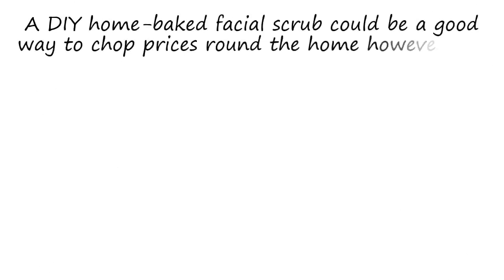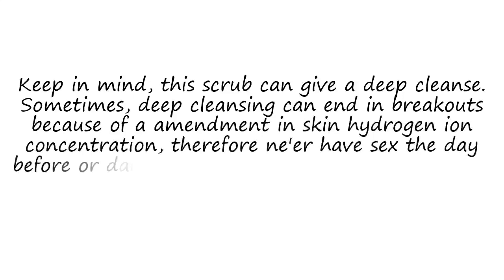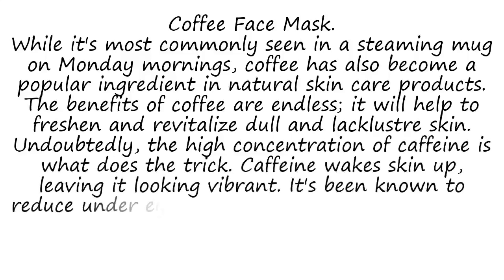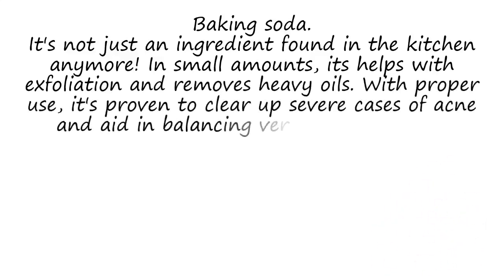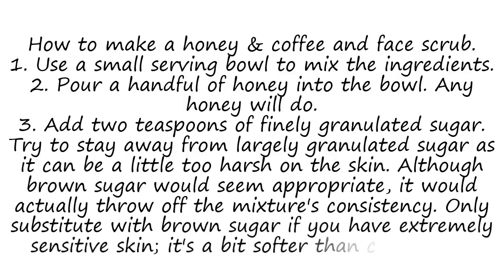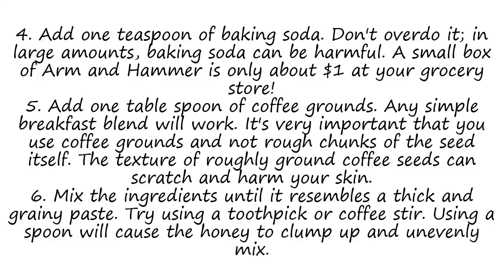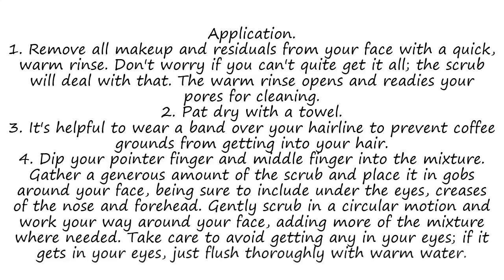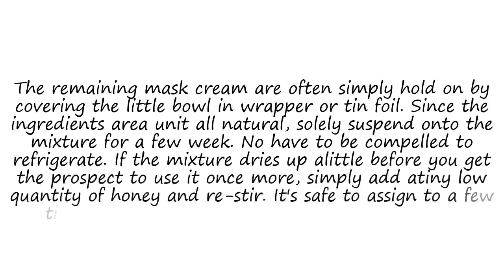Coffee And Honey Face Mask DIY - Homemade Honey & Coffee Face Scrub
Coffee And Honey Face Mask DIY - Homemade Honey & Coffee Face Scrub IS READY NOW:
VIDEO LINK:
A DIY home-baked facial scrub could be a good way to chop prices round the home however still get that
clean and clear feeling. Not solely is it price economical, however it conjointly permits you to grasp specifically
what goes into a product which will be used on what some would say is that the most delicate
organ of your body: your skin! This honey and occasional face scrub can leave your face feeling
moisturized and reinvigorated whereas completely cleansing your pores.

Keep in mind, this scrub can give a deep cleanse. Sometimes, deep cleansing can end in breakouts because of a amendment in skin hydrogen ion concentration, therefore ne'er have sex the day before or day of an enormous event. Below ar the ingredients that may move into your DIY facial scrub:

Honey:
Honey is nature's antibiotic salve. it is also a high notch moisturizer and inhibitor.
By adding honey to the mixture, it's healing and purifying properties won't solely facilitate to free pores however it'll facilitate to heal any minor blemishes or scrapes. Honey is usually used as a fast facial mask for those with skin in want of wet, therefore it is the excellent base to make a natural and fast facial scrub.

While it's most commonly seen in a steaming mug on Monday mornings, coffee has also become a popular ingredient in natural skin care products. The benefits of coffee are endless; it will help to freshen and revitalize dull and lacklustre skin.
Undoubtedly, the high concentration of caffeine is what does the trick. Caffeine wakes skin up, leaving it looking vibrant. It's been known to reduce under eye swelling and temporarily reduce the appearance of cellulite, making it a wonderful addition to any skin care regimen.

Sugar.
Sugar has the proper granular texture to exfoliate and polish skin. It's harsh enough to get rid of dead skin whereas still feat healthy skin in nice form. It acts as a wetness magnet because it brings wetness to your skin from the setting around you. Sugar additionally contains associate degree acid that helps speed up the assembly of latest skin cells, creating skin seem younger and freshman.